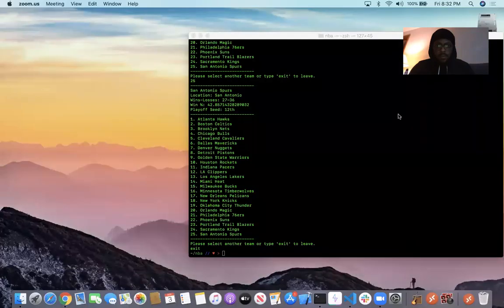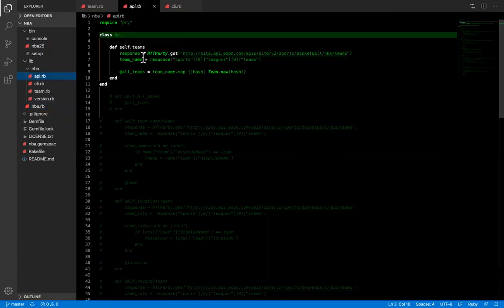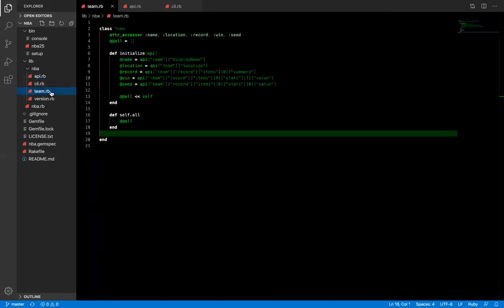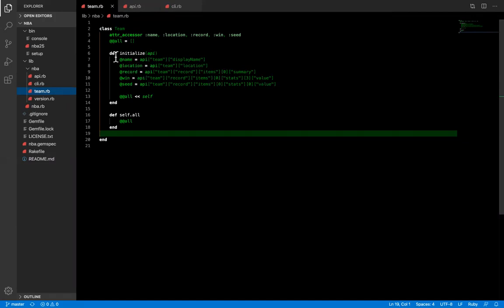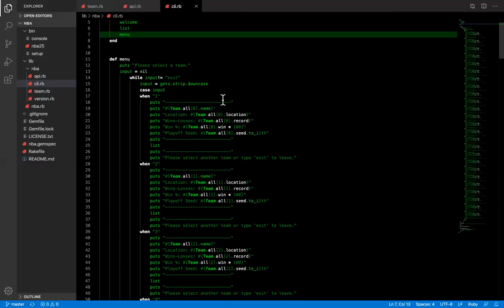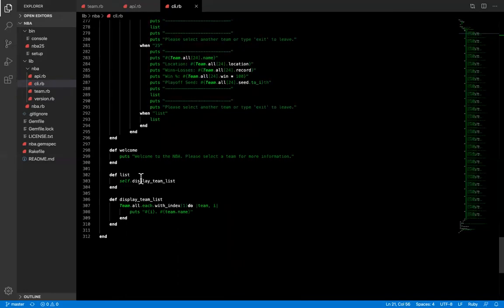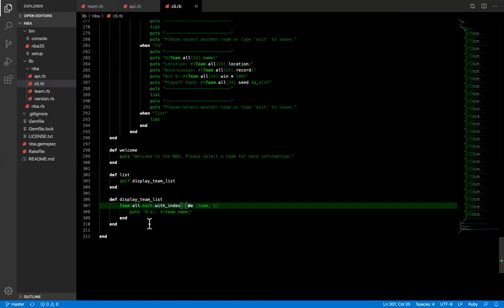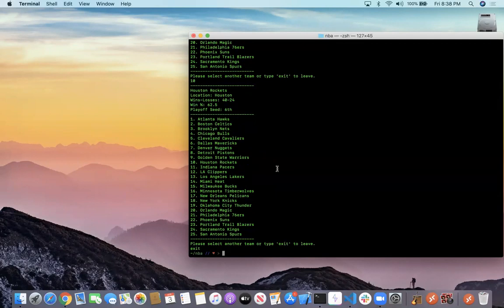NBA 25 CLI Project